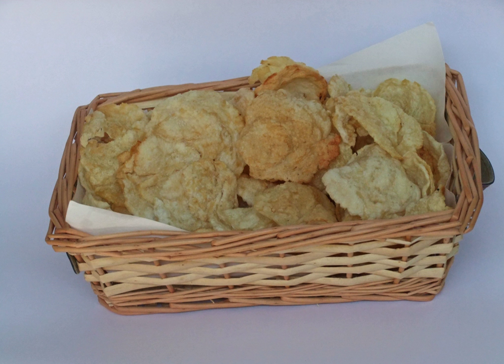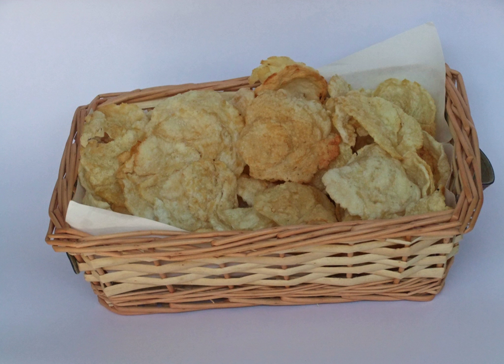Emping | Wikipedia audio article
This is an audio version of the Wikipedia Article:
Emping

00:00:21 1 Production
00:02:06 2 Consumption
00:03:10 3 See also

- Socrates

SUMMARY
Emping are a type of Indonesian chips, a bite-size snack kripik cracker, made of melinjo or belinjo (Gnetum gnemon) nuts (which are seeds). Emping crackers have a slightly bitter taste. Emping snacks are available in markets plain (original), salty, spicy or sweet, depending on the addition of salt or caramelized sugar.